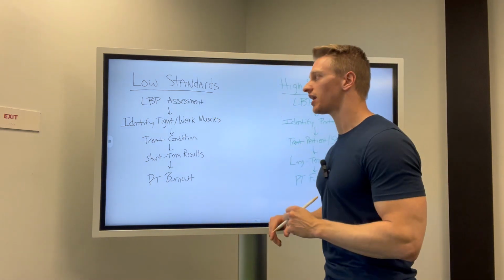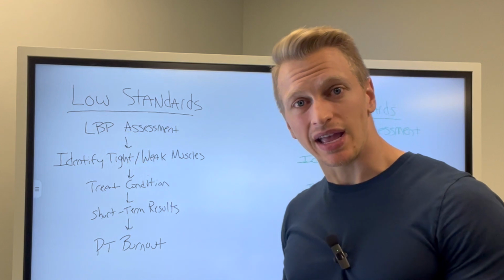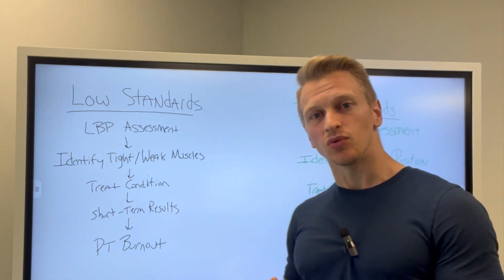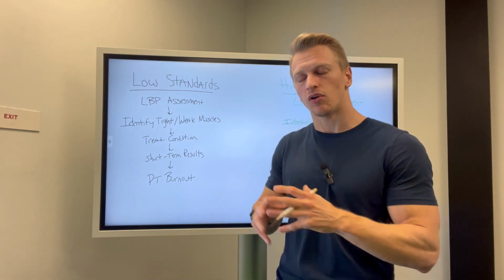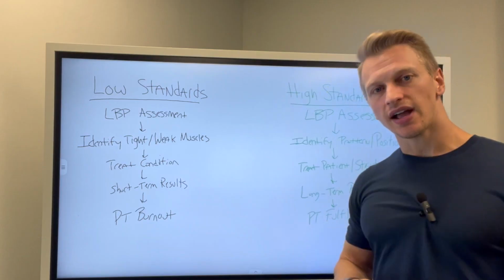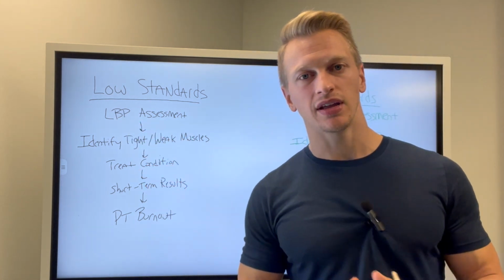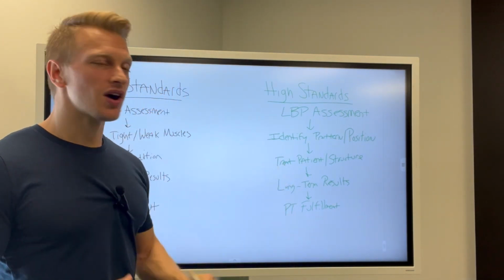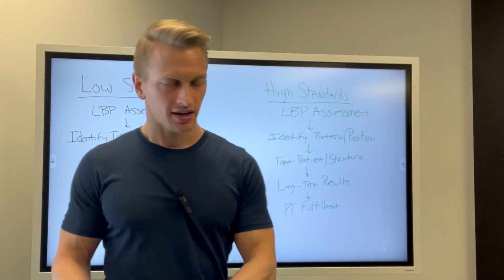The #1 Missing Quality in Physical Therapy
In this video, you'll learn the #1 missing quality in physical therapy and how to fix it!
00:00 Introduction
01:31 The Missing Quality
03:35 The Solution
07:37 How to Raise Your Standards